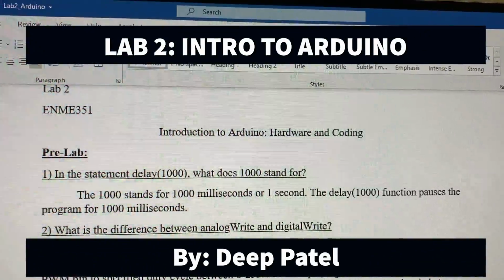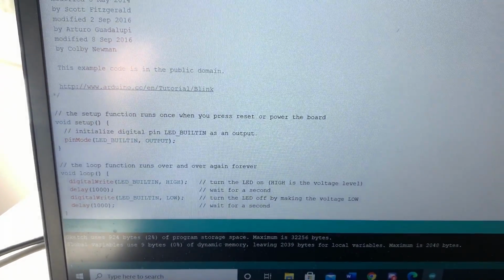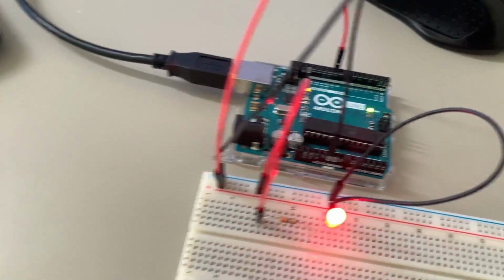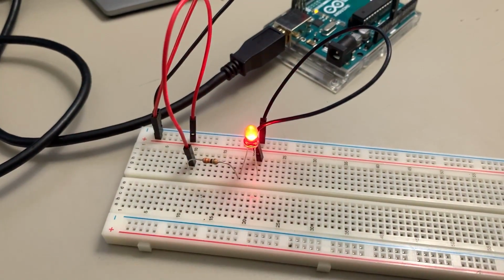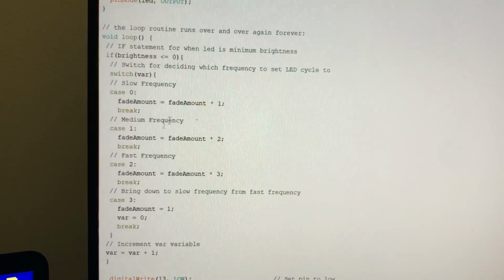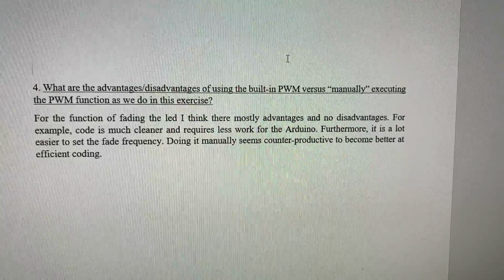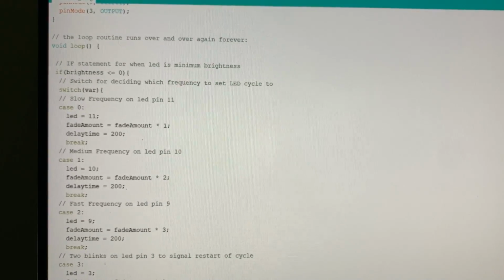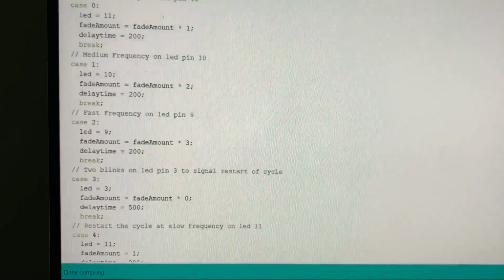ENME351 Lab 2: Arduino Deep Patel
This is the introduction to arduino lab. Includes prelab: 1-5 and in-lab: 1-5.
For question 4, I showed two ways of solving the problem because I was un sure which way you wanted.